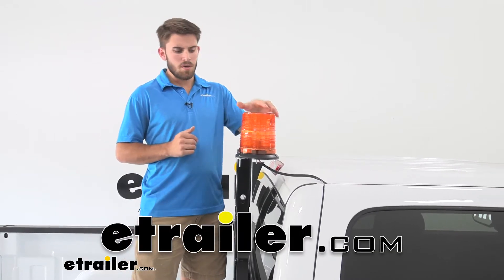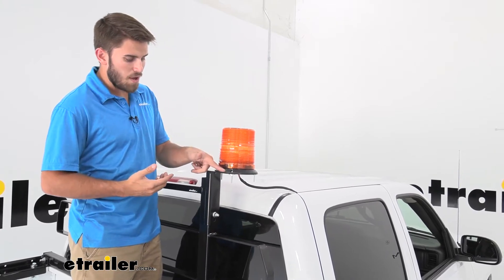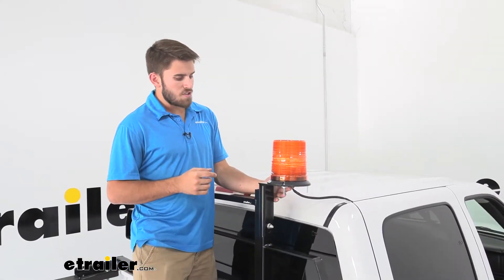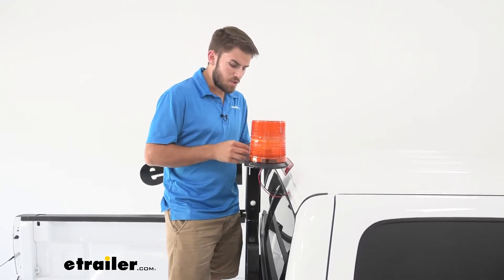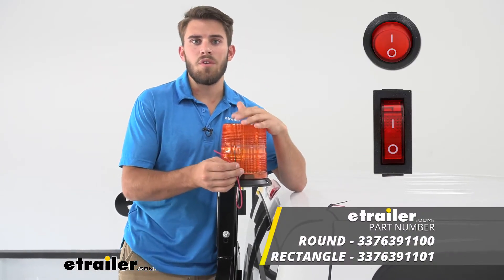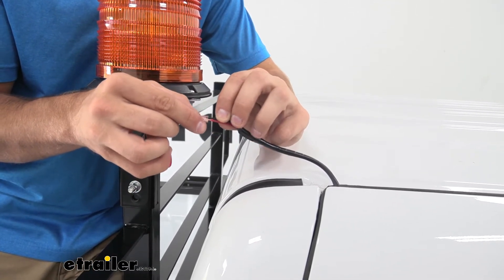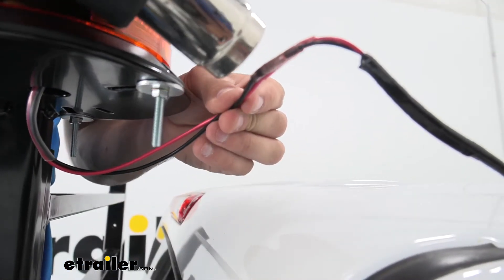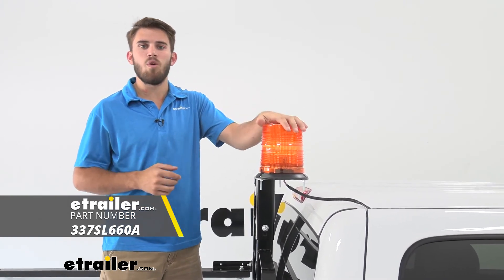etrailer | Review of the Tall Incandescent Beacon Light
Collin:                                                Hey everyone. It's Collin here at etrailer and today we're going to take a look at the Buyers Products six and a quarter inch amber strobe warning light. And this is going to be a beacon style strobe light. You can see it gives off a nice, bright strobe that's going to just alert people around you. Whether you're on the construction site, roadwork, maybe even a mining situation, just going to notify people that you are currently pulled off the road and working. So they know to steer clear, make sure to avoid any confrontation or any accidents.

Now, this is going to be a halogen strobe light. You can see it gives off two bright flashes every second or so. It's also going to be a permanent mount, so you're going to need to either mount it to the roof of your vehicle with the included hardware, or, if you don't want to permanently mount it or drill into the rooftop of your vehicle, you can go the route like what we're doing.We have the Buyers Kabgard and then we also have the Buyers beacon light bracket right here attached to it. So we can get it mounted right here and then hardwired to our vehicle. This is going to be a very durable light that's going to serve your needs very well.

It's got a nice plastic housing to it. It's going to be very robust and provide you a lot of years of service. The included hardware provides us with great connection points along with our base. One thing I do want to point out, it's not my favorite thing. You can hear that chirping noise that comes every time the bulb lights up.

That's not necessarily a warning sound, it's just something the halogen bulb does every time it lights up. It may bother you, it may not. I just wanted to let you know. We're also going to have six and a quarter inches on our height as well as six and a quarter inches on our diameter at the base as well.When working with customers, they often ask, "Is this going to be compliant with this regulation or this regulation" So just to give you a heads up, it is going to be SAEJ845 class two certified. So that should let you know if that's going to serve your needs or not.

If it does meet those certifications, this is going to be a perfect solution for you. Now, with this being a permanent mount, it is going to be best suited for those vehicles that are full-time work vehicles, that you're going to be constantly using it for work. If you're looking for something for more occasional use, there are other options available. We have some here on our website that have magnetic mounts. It just hooks up to your 12 volt outlet so you can just stick it on your roof while you're on the job.When you're done, you're headed home or going to drive around for the weekend, you can remove it and then store it in your truck. This is going to be a two wire setup, so all we need is a ground and a power wire run up to our light, generally from a switch inside the vehicle. Let's take a look at that process now. Now, to begin your install, you do want to pick a spot that you want to mount it, whether it's on the cab of your vehicle. In our case, we're going to mount it to the beacon light bracket that's attached to our cab rack. Now, we're just going to feed our wire because it's coming out of the center of our light. We'll feed it through that center hole and then we're going to have those three different bolts. So we're going to line those up the three slots on the outsides. And then we'll just take the included hardware right here and drop them through our light and through the slots of our bracket.And now the only piece of hardware we're going to be using that does not come in our kit is a large flat washer. And that's just simply because we have a long slot right here, just to provide a better connection point. So we'll just slide that washer up, and then our lock washer, and then the nuts. And I'm just going to use my hands to tighten it all the way down, as far as I can get it. Then I'll repeat this for the other two bolts as well. Now, once you have all three of them as tight as you can get them with your hands, just going to grab a Phillips head screwdriver for the top and then an L8 millimeter socket for the bottom so we can tighten it down.It doesn't have to be over tightened, you just get it pretty snug and you'll be good to go. When you're done, just give it a good shake. And you see that the entire rack is moving, so we can move on. Now, when it comes time to